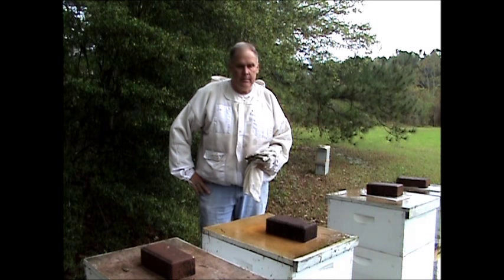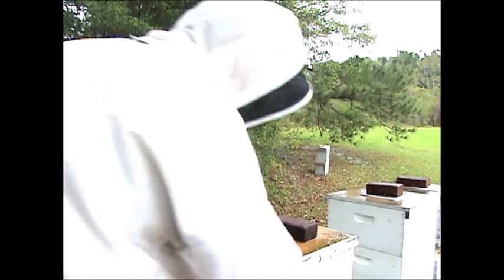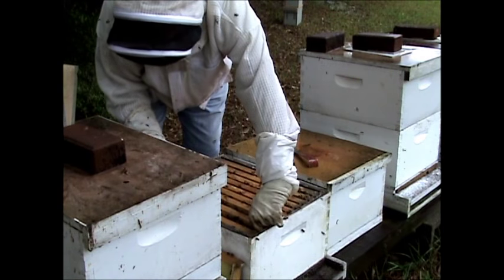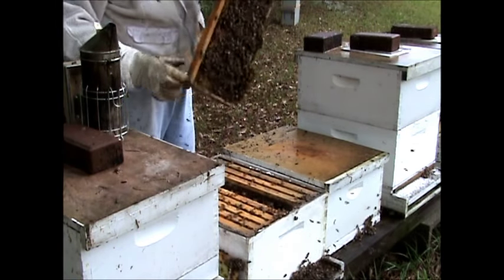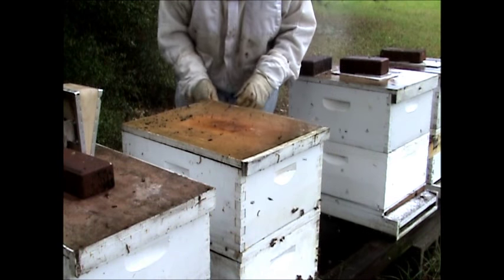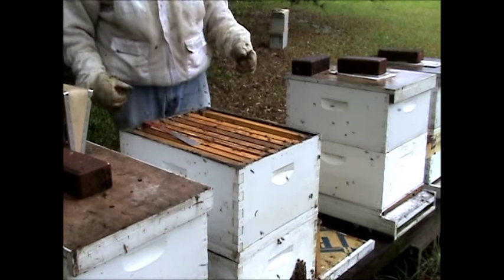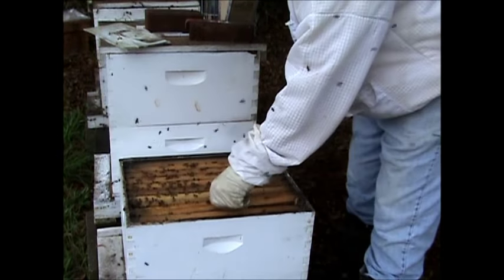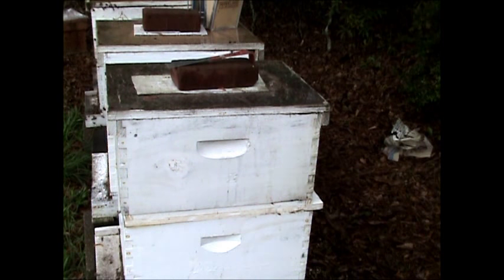Follow-up on Vertical Split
I decided to do a video on the follow-up on the vertical split I did last week.  This is where I go in and check to see if the bees have made good queen cells to replace the queen that was split off from the hive.  In the video last week, this was the hive that had supercedure cells and I was unable to locate the queen.  So I went in to see what is actually going on.  And of course it was not textbook, but that's just how it goes sometimes in beekeeping.  I also tacked on another video at the end showing a textbook split.